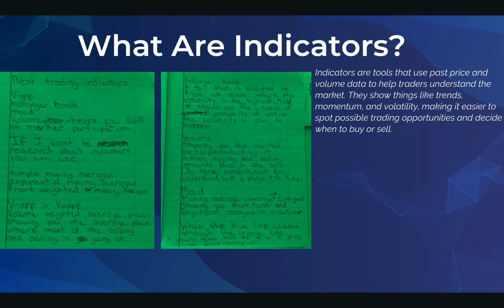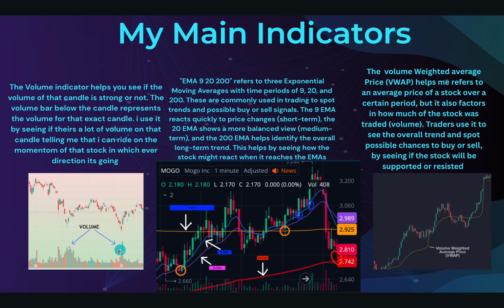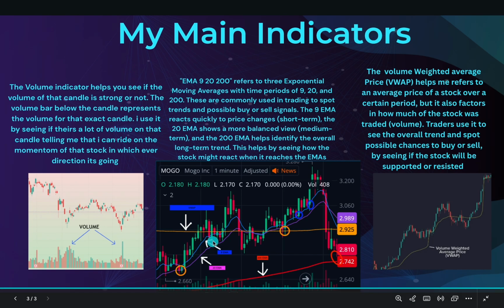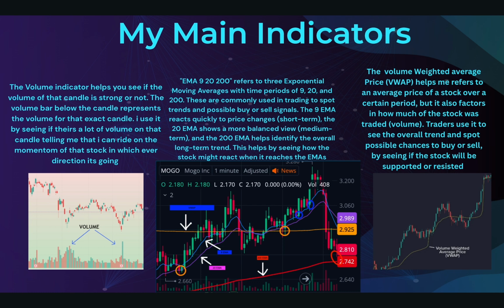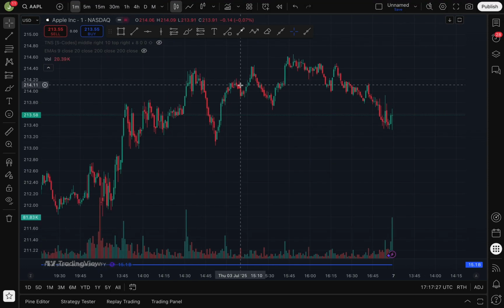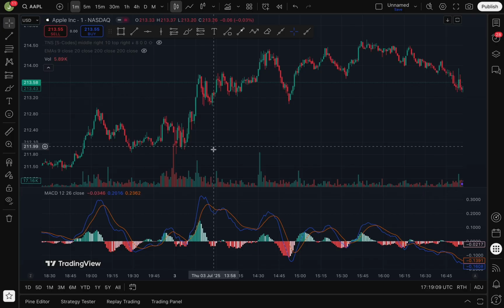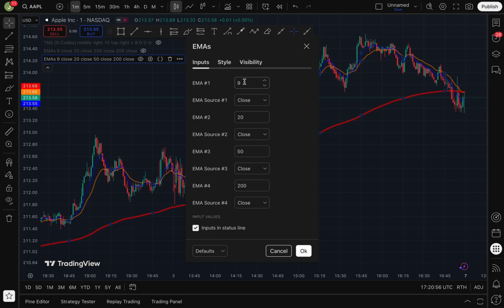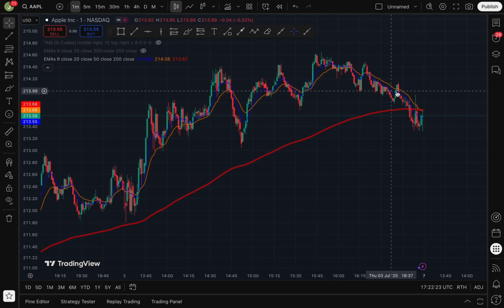How to use Indicators In Day Trading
In this video, you’ll learn about some of the most popular and effective trading indicators used by traders to analyze price action, spot trends, and improve decision-making. Whether you’re a beginner or looking to sharpen your skills, this guide breaks down how indicators like Moving Averages, MACD, and Bollinger Bands work—so you can start using them with confidence in your own trading strategy.